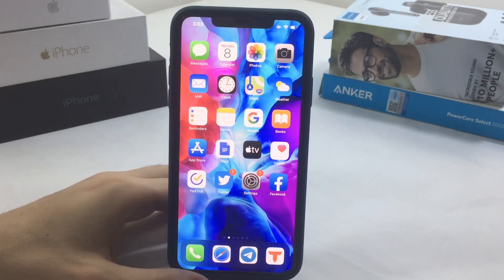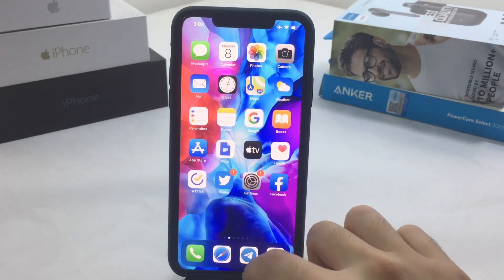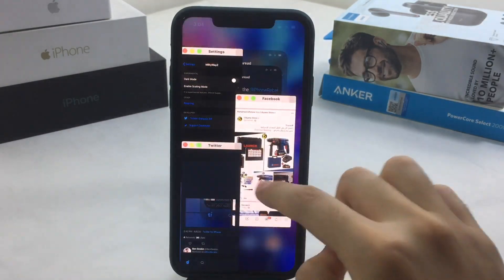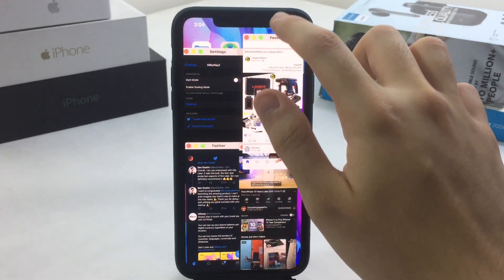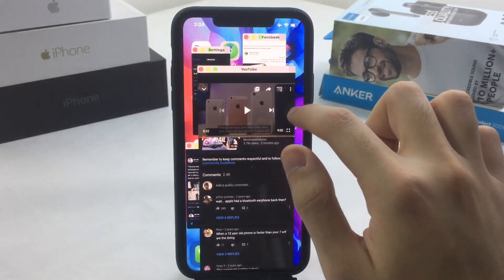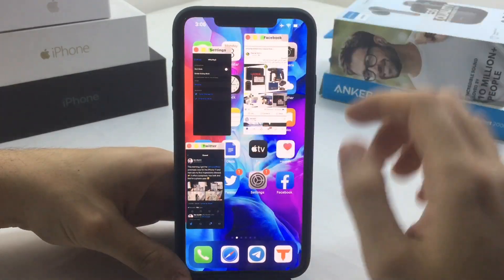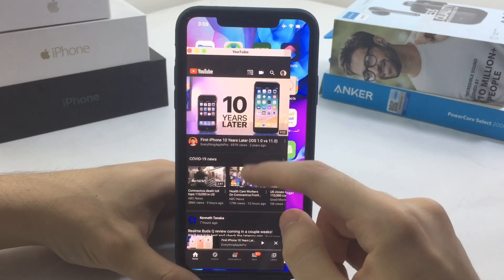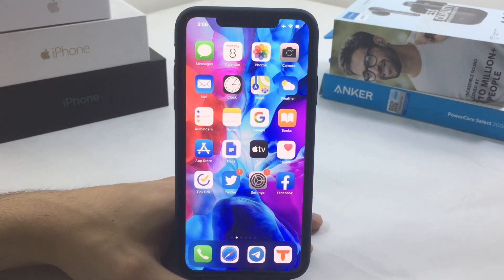Split Screen for iPhone | iOS 13-13.5 | Multitasking For Any iPhone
Shoutout to Aryan Singh for Recommending this tweak.

Name of the tweaks needed :
1.MilkyWay2
2.BackgrounderAction13

Repo/source:

Link 1 : (MilkyWay2)
(linstall the deb file with filza)
Link 2 : (backgrounderaction13)
(lnstall the deb file with filza)

Alternative links (Credit:shooty67s)